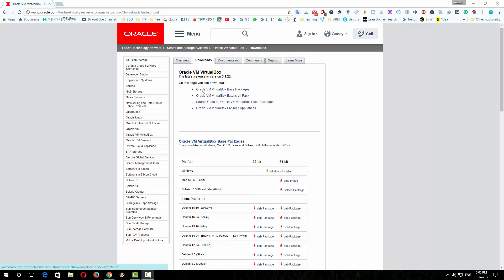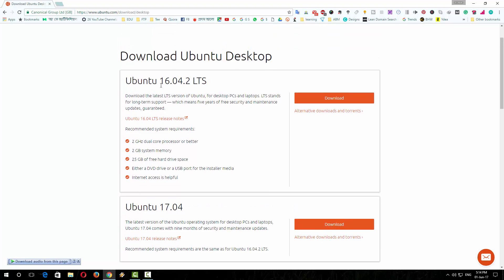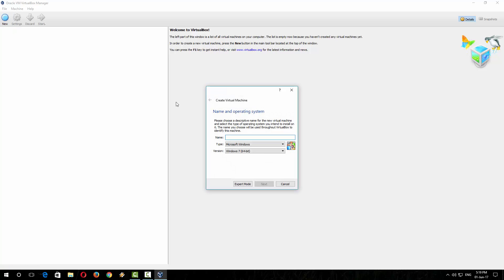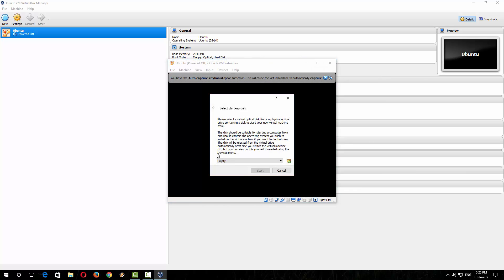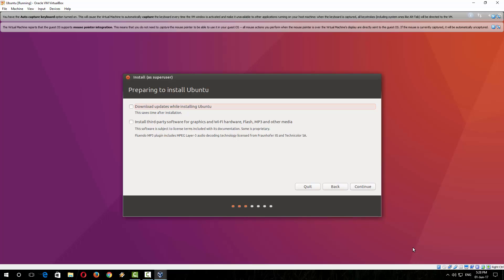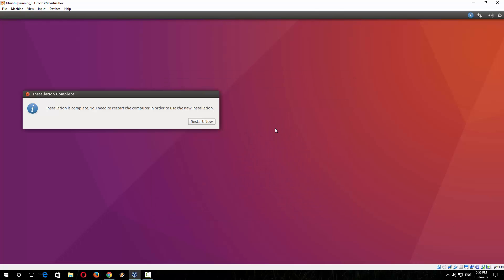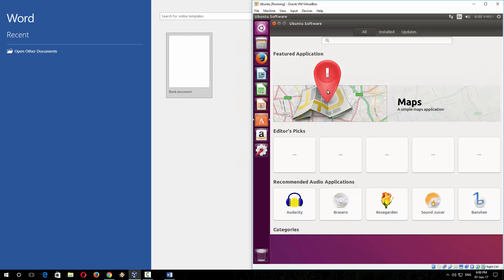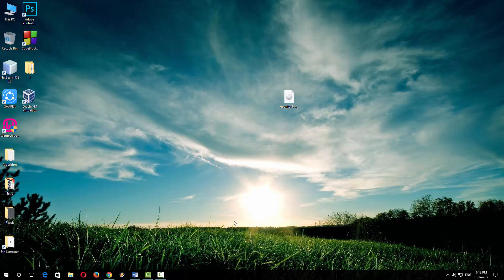How to Install and Run Ubuntu on Windows 10 Side by Side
A tutorial on how to Install and Run Ubuntu on Windows 10 side by side.This same tutorial is applicable for Mac to run Ubuntu on Mac.
The main fun of this tutorial is you will be able to run the famous Linux Ubuntu and Windows parallelly, you a switch between them within a second.
This is a full step by step guide on Running Ubuntu Using Virtualbox Machine on Windows.